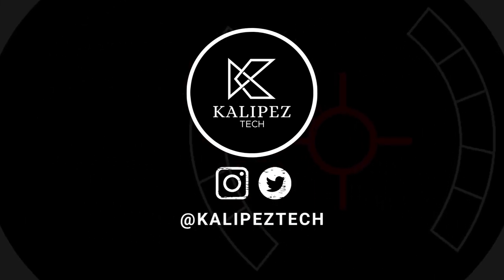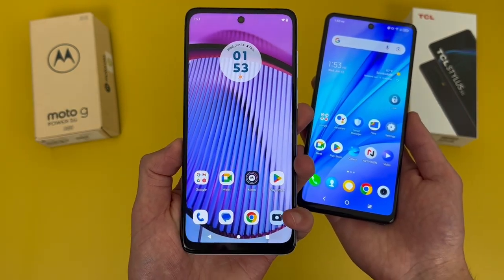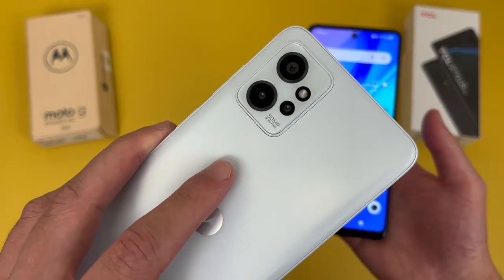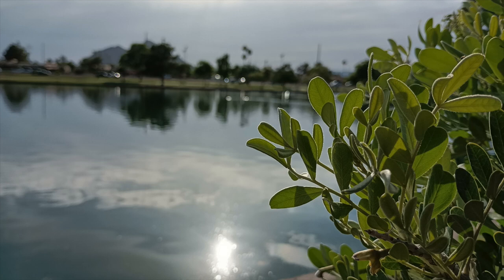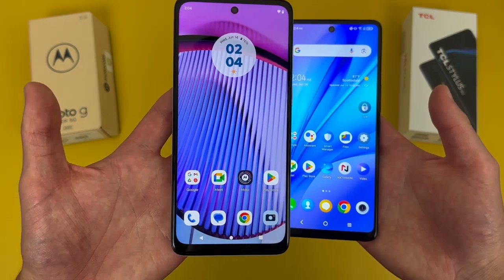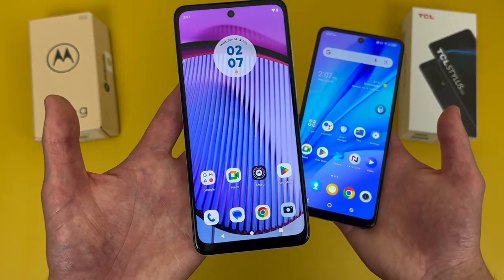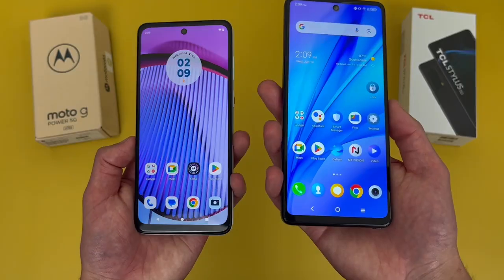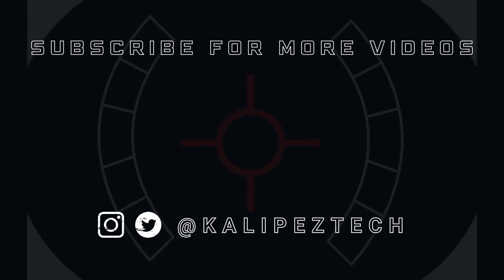Motorola Moto G Power 5G vs TCL Stylus 5G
📦 Product links!
Motorola Moto G Power 5G (Amazon)
TCL Stylus 5G (T-Mobile/Metro)

Motorola Moto G Power 5G
TCL Stylus 5G

❇️CURRENT DEALS
💰Carrier deals:

0:00 Introduction
0:24 Display
1:15 Storage
2:28 Security
3:01 Cameras
4:59 Performance
6:12 Battery
6:56 Software & other features
8:38 Conclusion